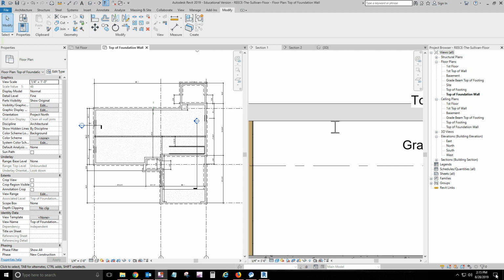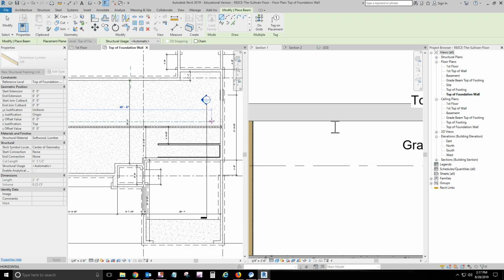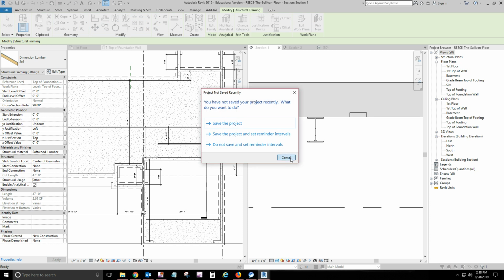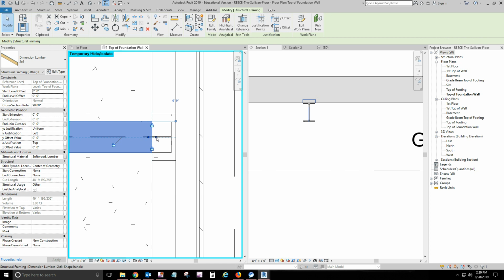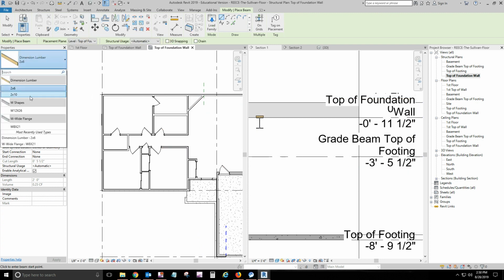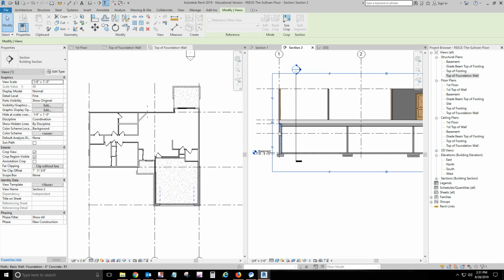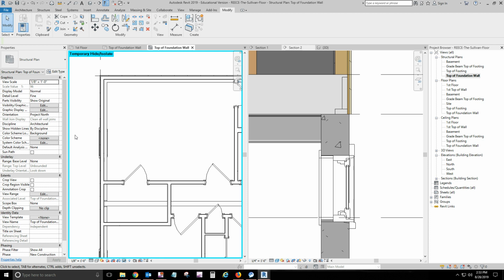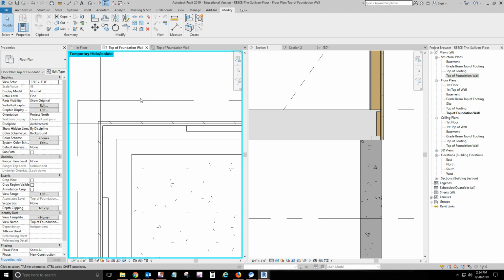1131 2020 Week 2 Part 4